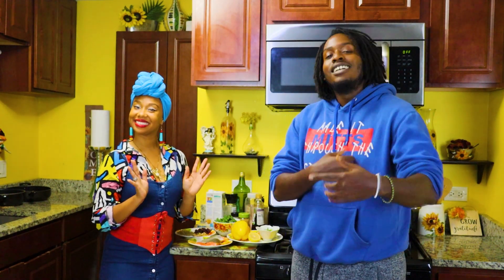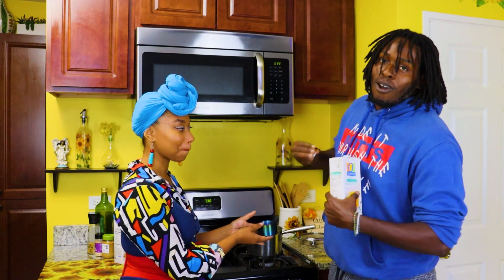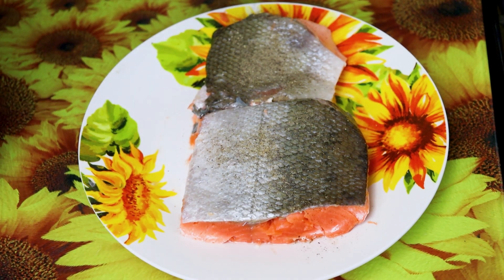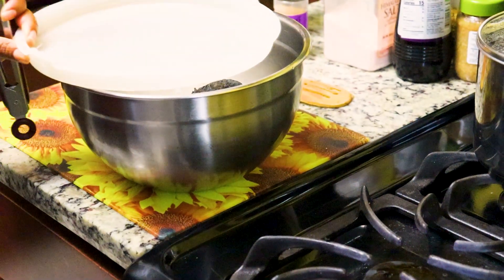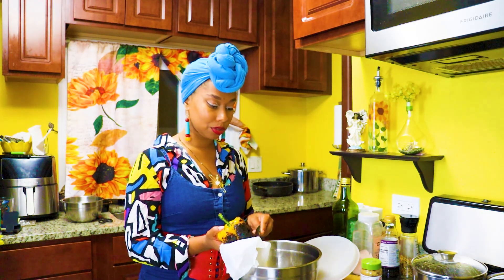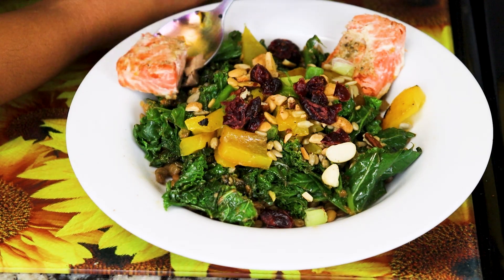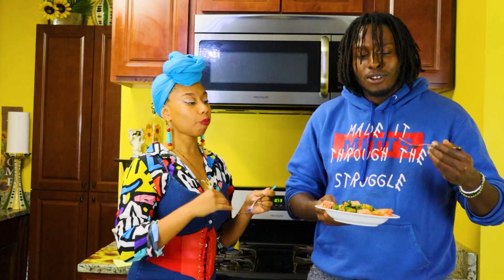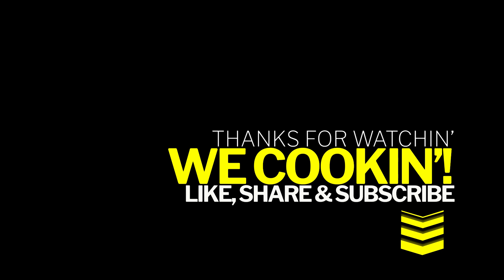We Cookin! Salmon Bowl with Lentils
Here's what you'll need for our Salmon Bowl:

One bunch of kale
1/4 cup sunflower seeds
1/4 cup dried cranberries
1/4 cup crushed nuts of your choice
6 Tbsp olive or avocado oil
3 Tbsp of your favorite vinegar
salt and pepper to taste
Garlic powder
Lemon Pepper
1 cup  lentils[a]
1 yellow bell pepper
1 lb wild salmon fillet[b]
more olive oil for brushing
salt and pepper
GARNISH
thinly sliced green onions
Veggie Broth
2 Tbsp of minced garlic